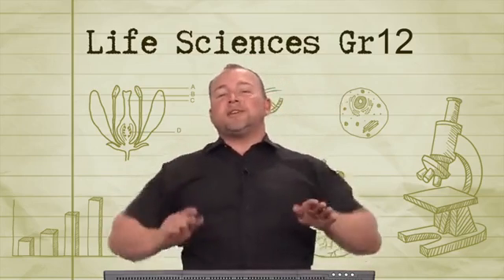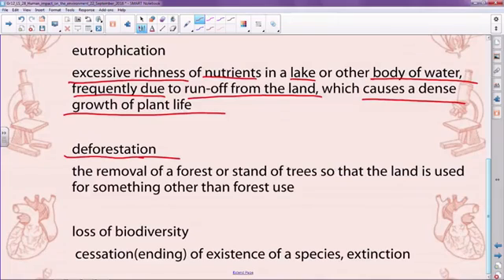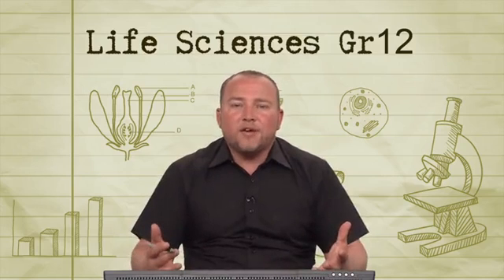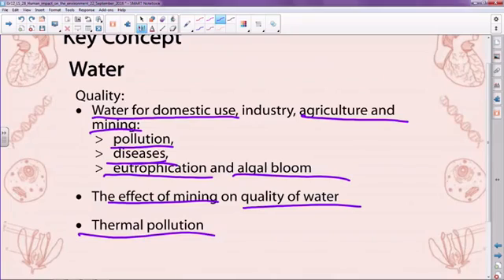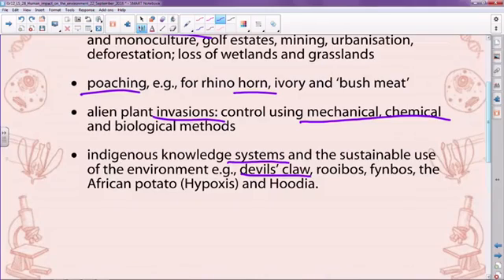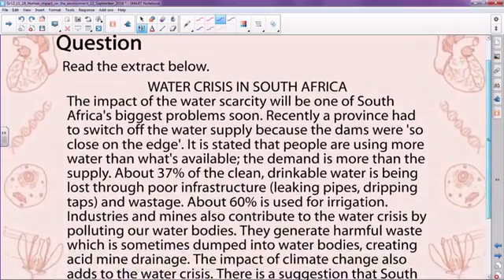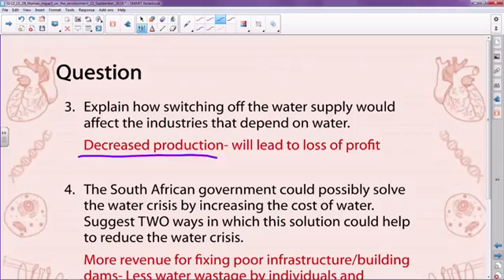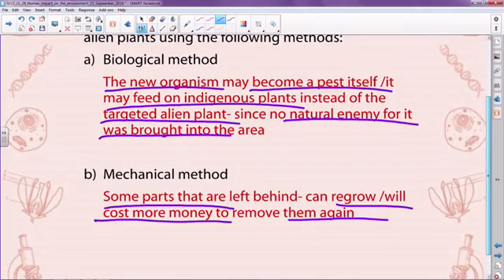1474 Gr12 LS Revising Human Impact on the Environment